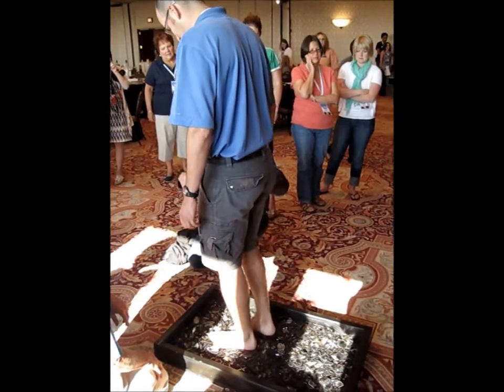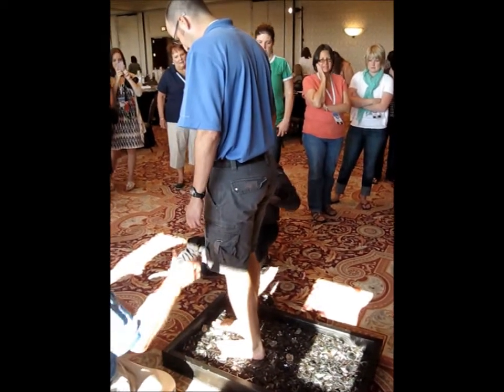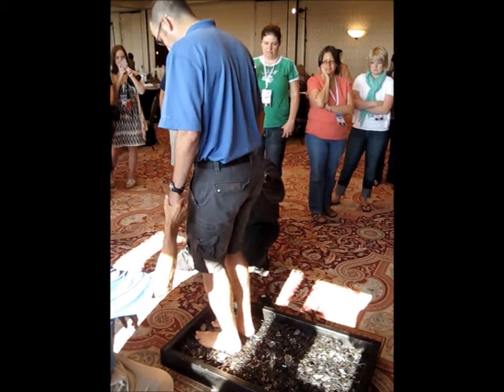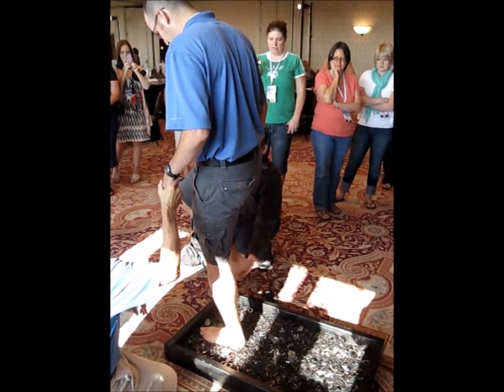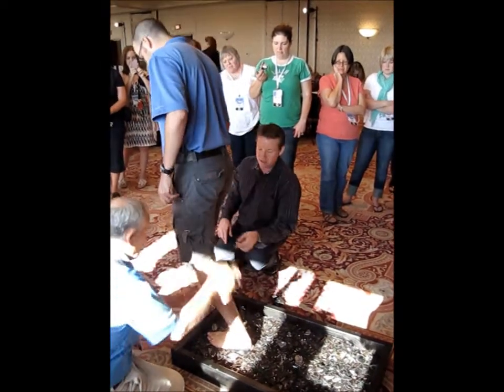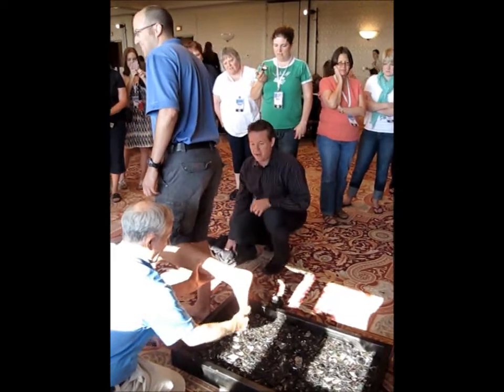Verre brisee.wmv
Je suis entrain de marcher sur du verre brisée, en fait ce sont des bouteilles de bières provenant de la brasserie Coors au Colorado. / I'm walking on broken glass, this glass come from Coors brewerie in Colorado.